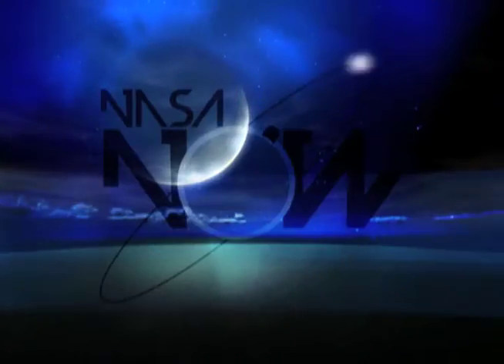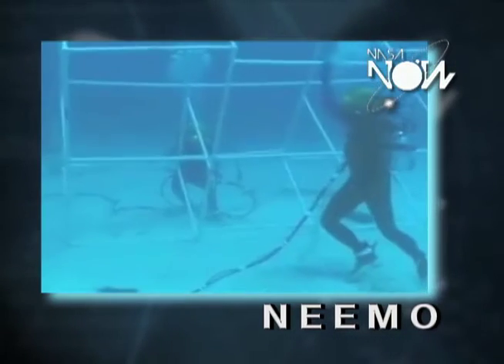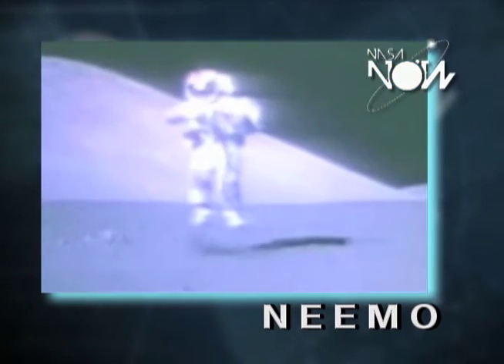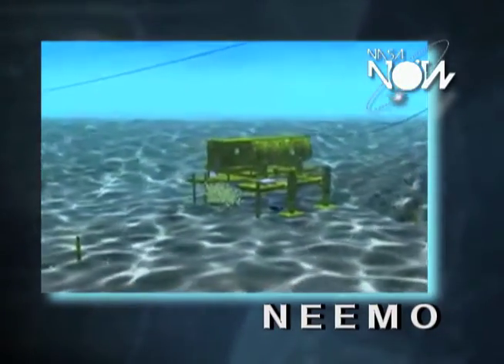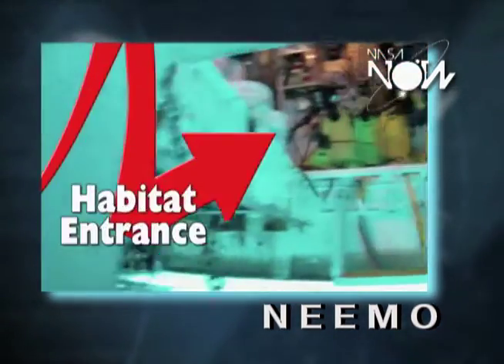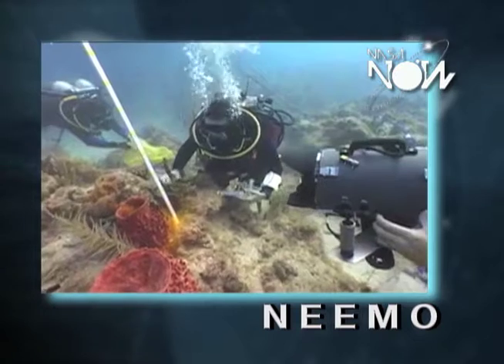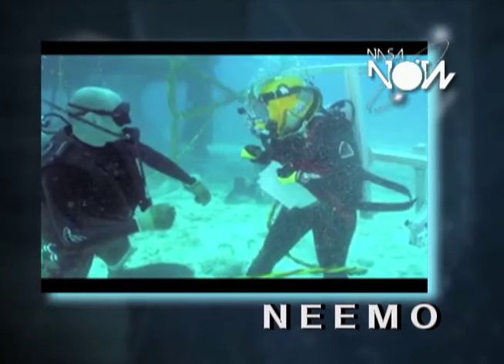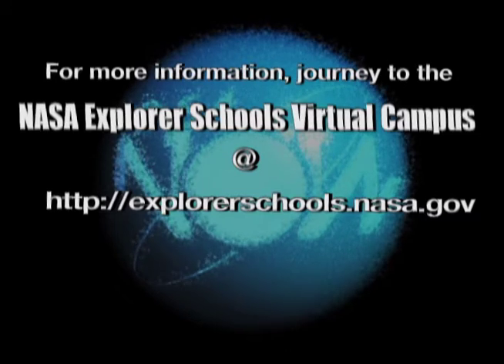NASA Now Minute: Exploring Asteroids: An Analog Mission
NASAâs Extreme Environment Mission Operations, or NEEMO, project lead
Bill Todd describes this analog mission and how aquanauts living and
working in an undersea habitat are helping NASA prepare for future
asteroid exploration. NASA Now Minutes are excerpts from a weekly
current events program available for classroom use at the NASA Explorer